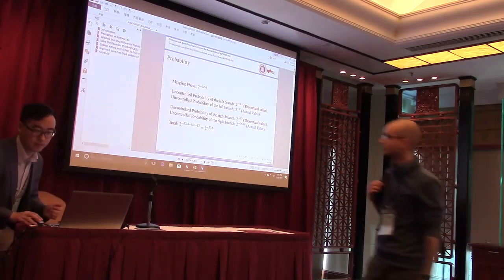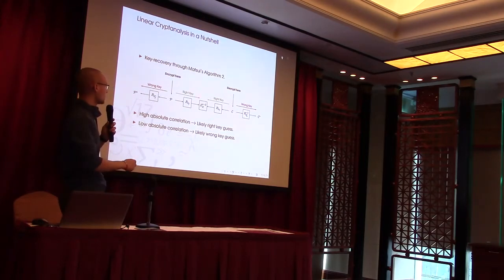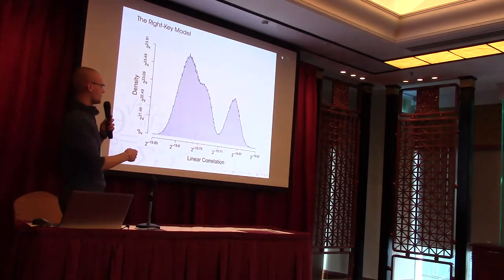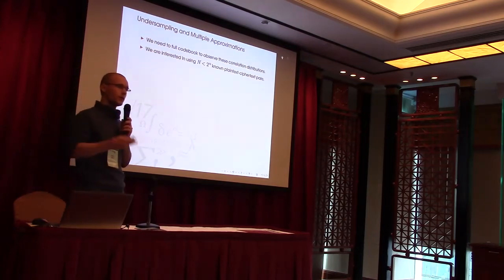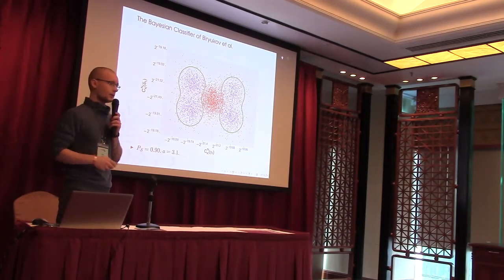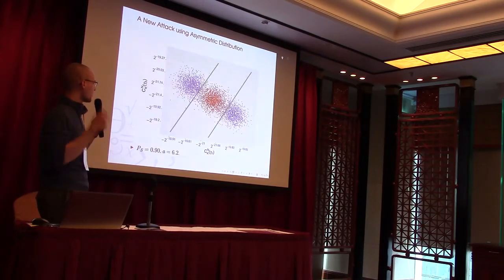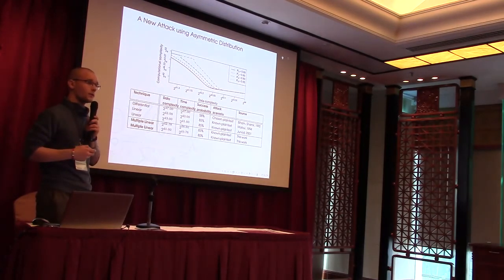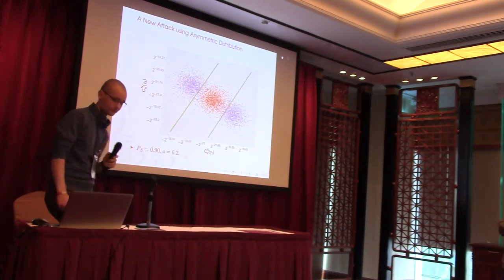Linear Cryptanalysis of DES with Asymmetries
Paper by Andrey Bogdanov and Philip S. Vejre, presented at Asiacrypt 2017.